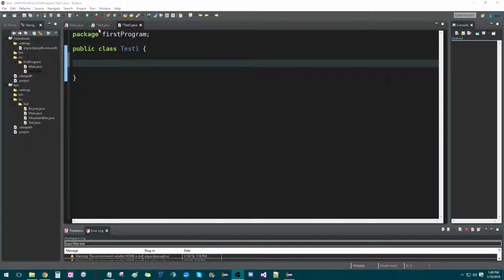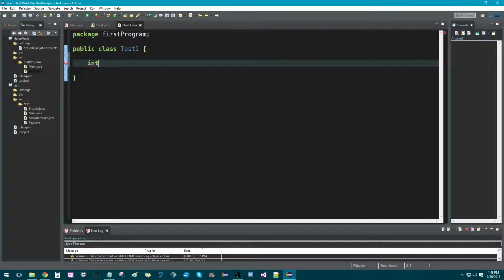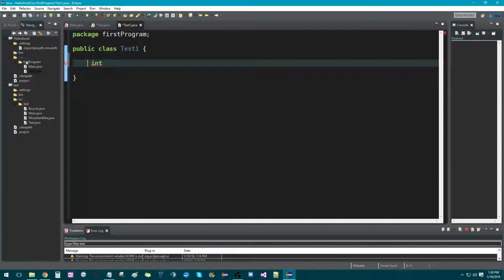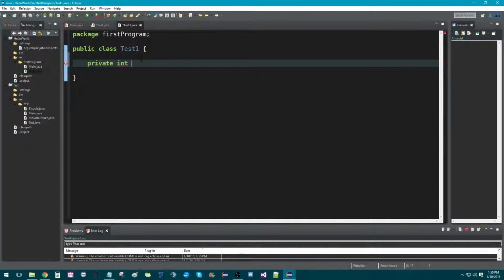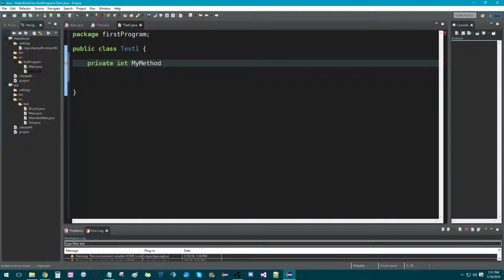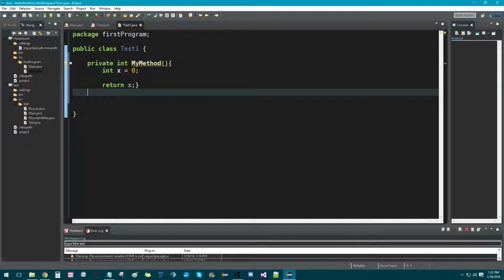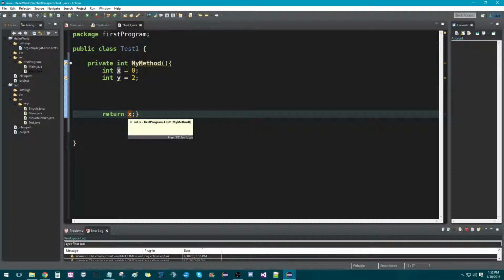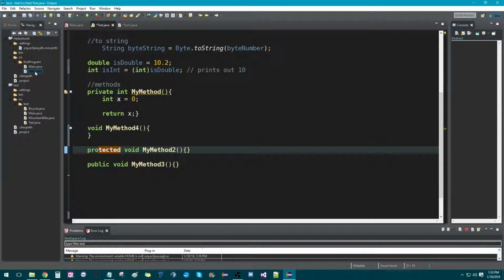programming basics: Methods